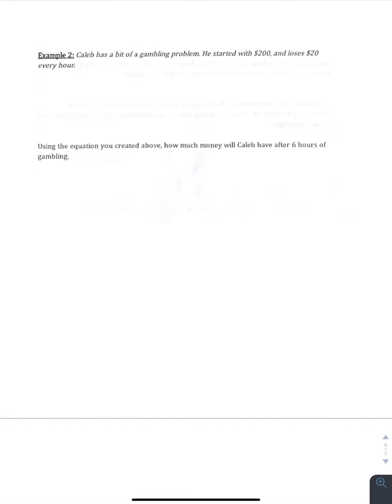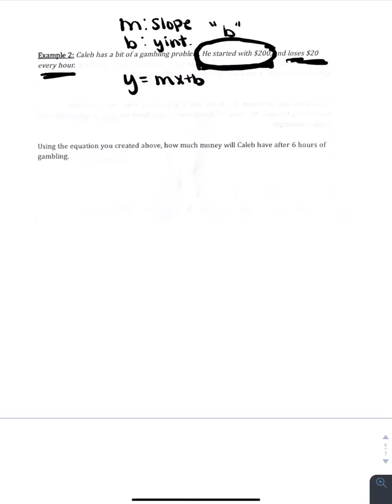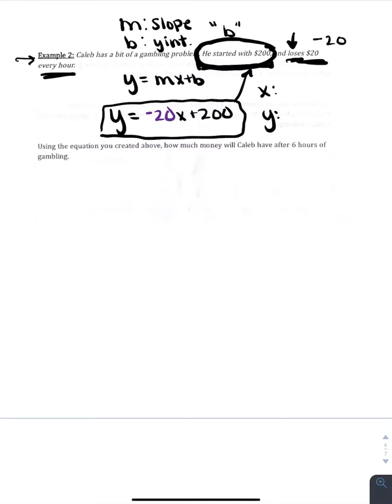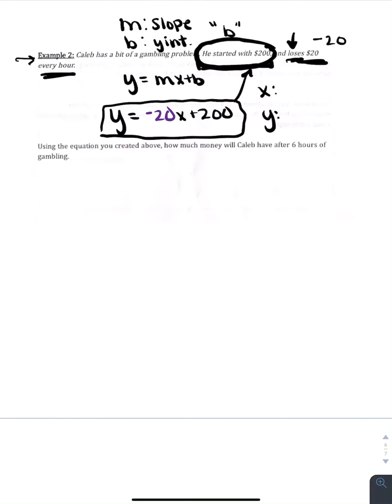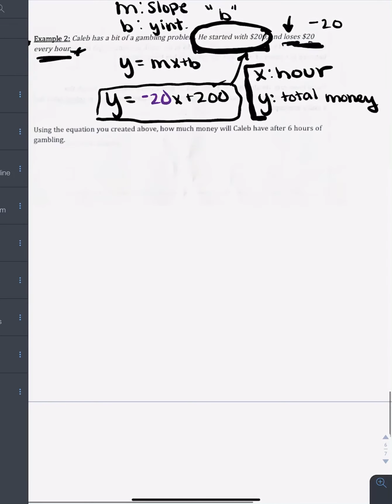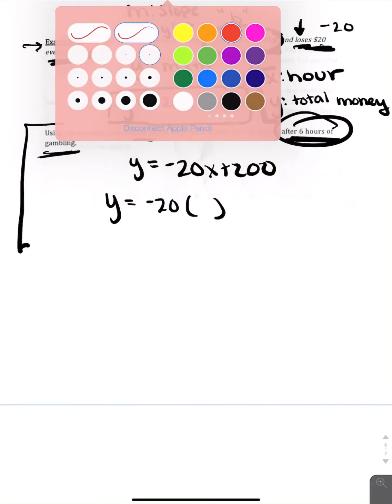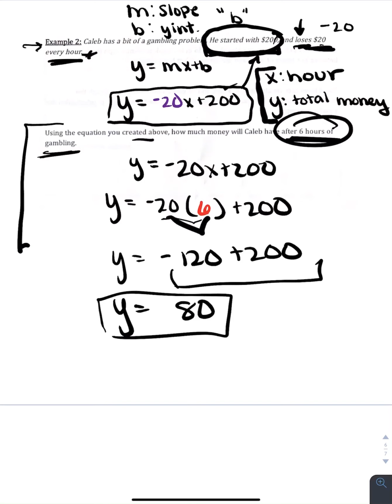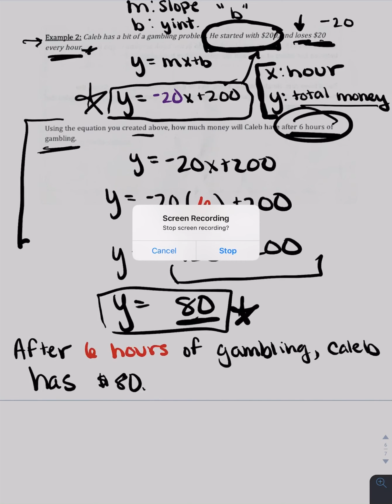Example 2 linear